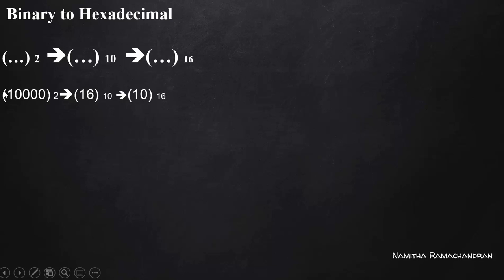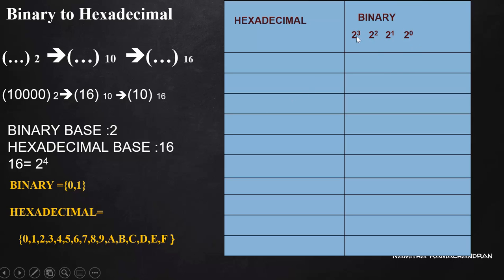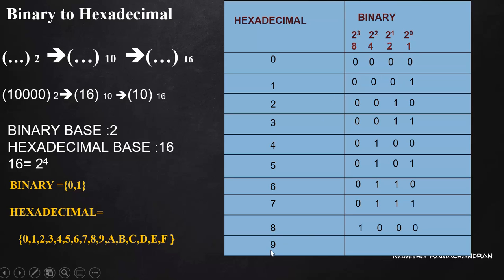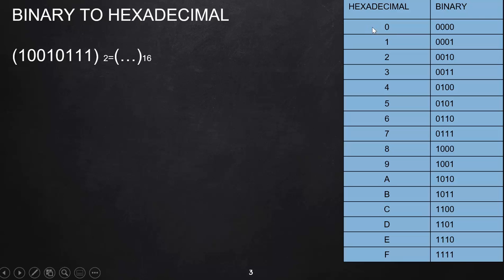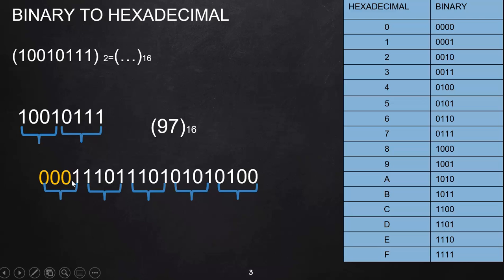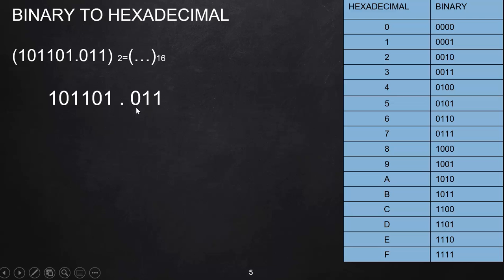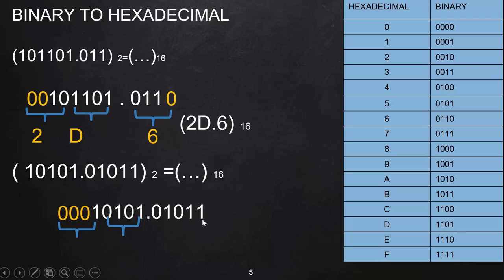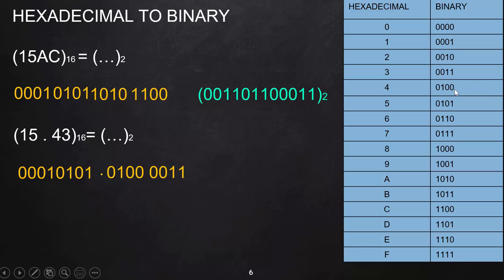HEXADECIMAL TO BINARY DIRECT CONVERSION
Discussion about hexadecimal to binary and binary to hexadecimal direct conversion